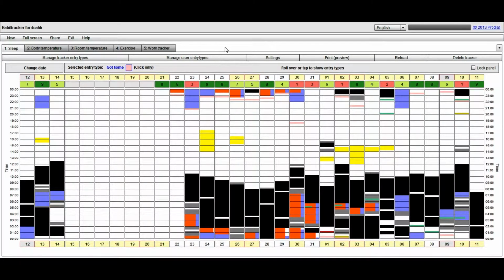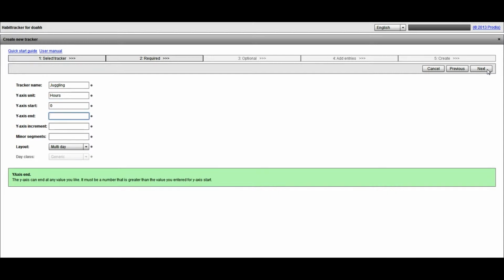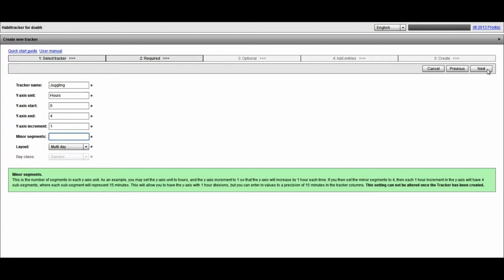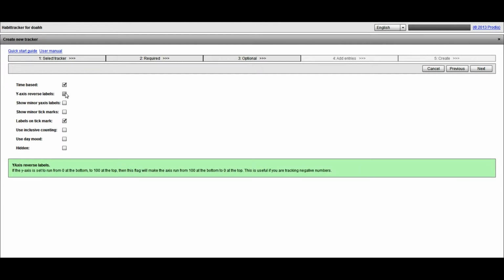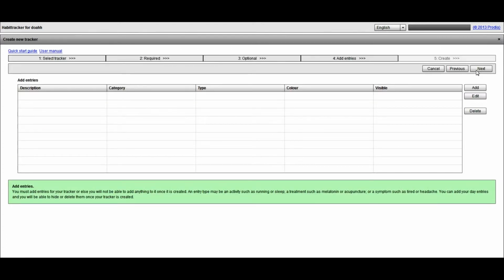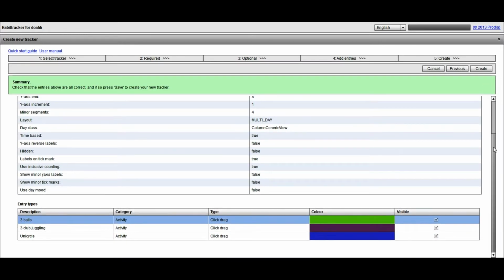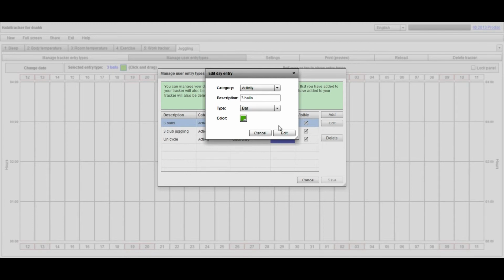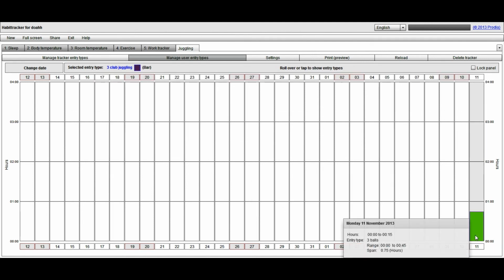Habit Tracker - creating your custom tracker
Learn how to create your own tracker definitions so that you are not limited to the predefined definitions that the Habit Tracker gives you.